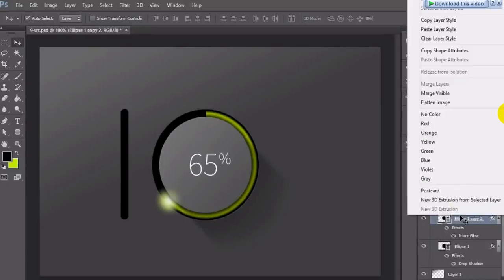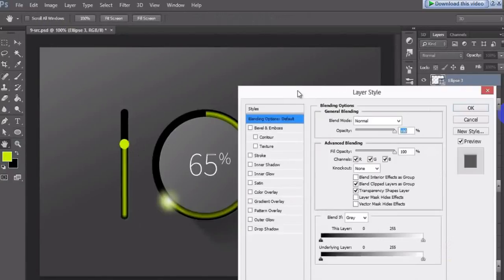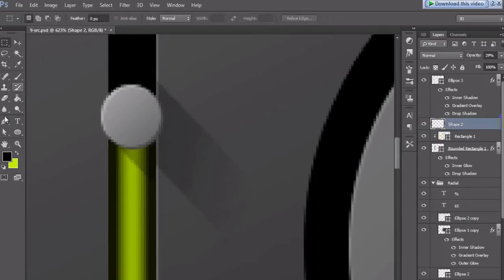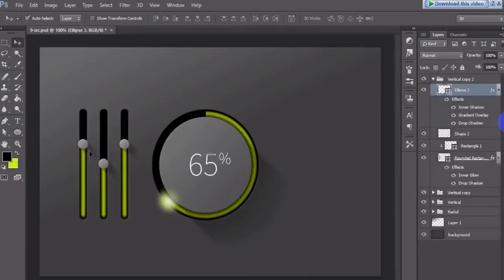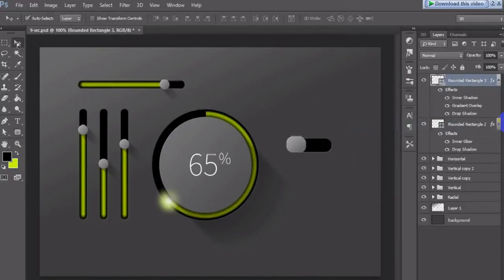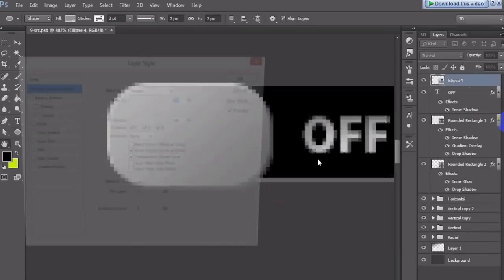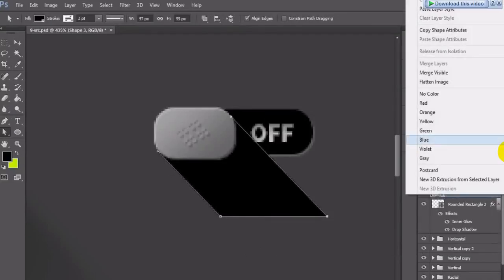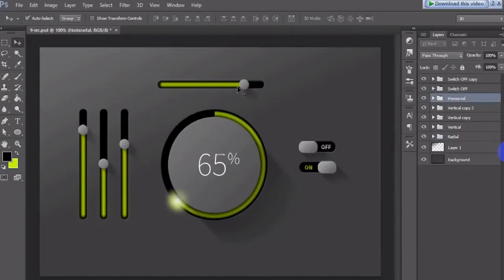Webpage button making tutorial 2